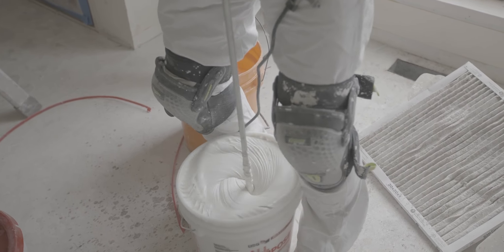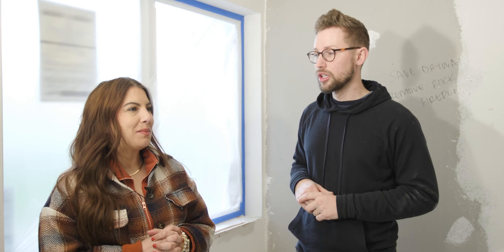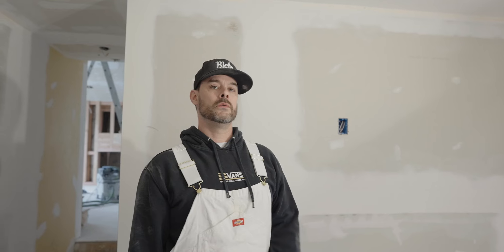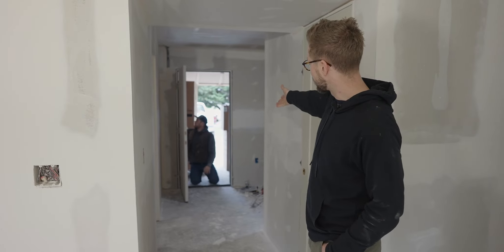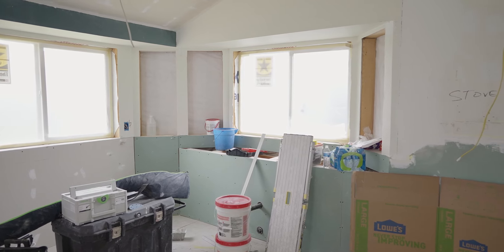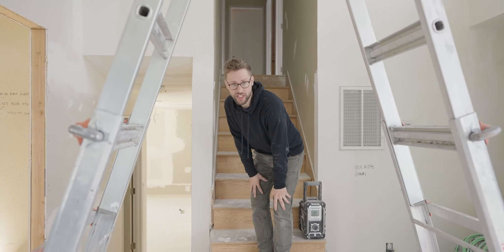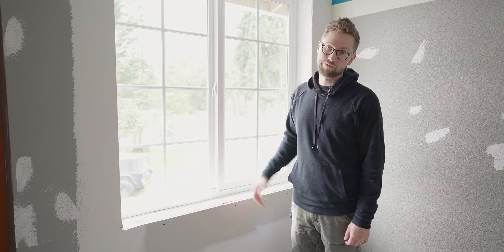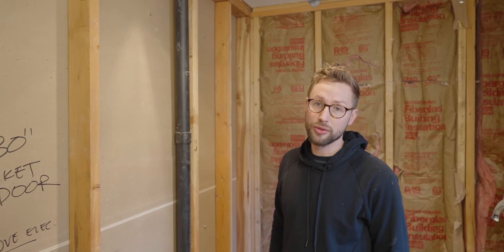Jolene's Renovation - Update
Update #1 from Jolene's home renovation - See the progress that's been made.